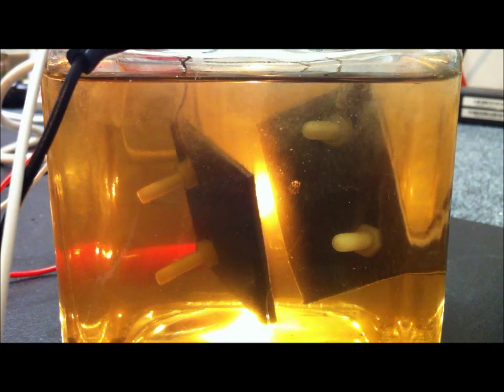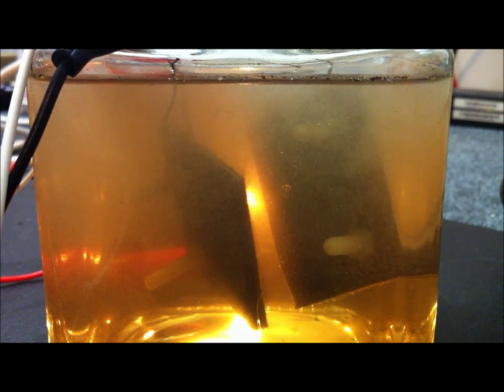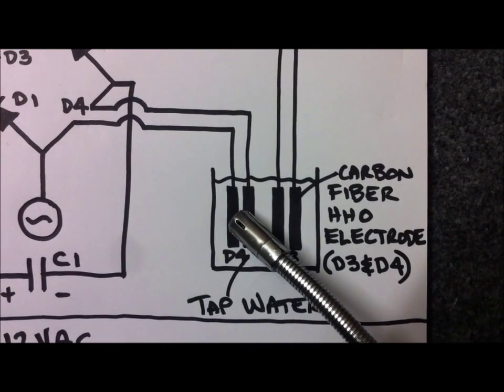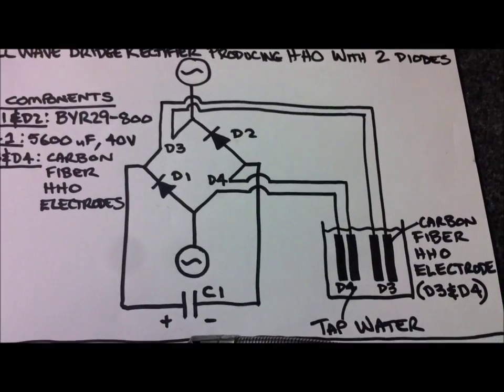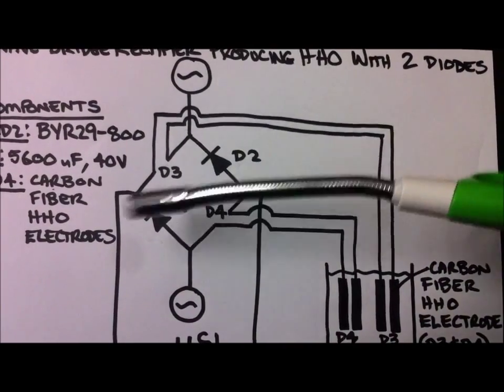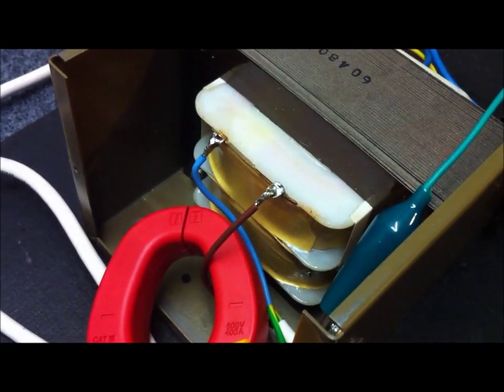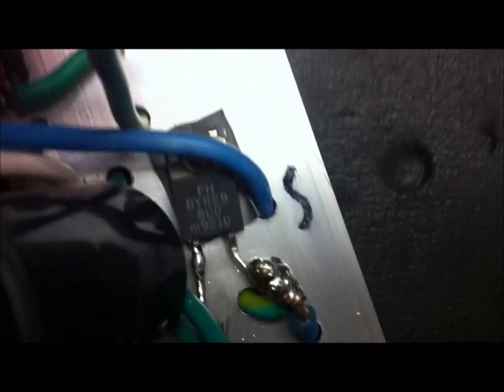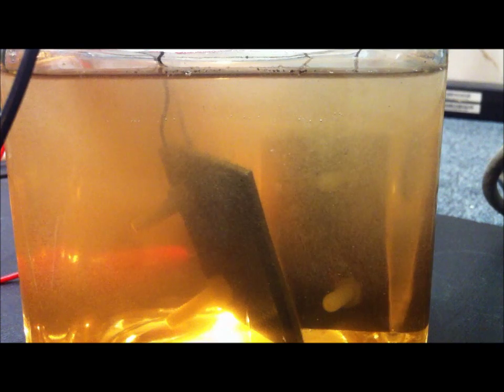Introducing The Full Wave Carbon Fibre HHO Bridge Rectifier!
A demonstration of my new full wave bridge rectifier producing HHO in considerably larger quantities. This new rectifier requires only two standard diodes to produce a 12VDC output with a ripple voltage of less than 1V.

This circuit consumes approximately 100 Watts from a 240VAC mains power supply.
Power consumption is determined by three things:
1. Conductivity of the water/amount of electrolyte (electrolyte is optional)
2. Frequency of the AC input signal.
3. Total surface area of the electrodes producing the HHO.

I will conduct further experiments with various high frequency AC input signals (including modified sine waves) to see if HHO production can be increased.